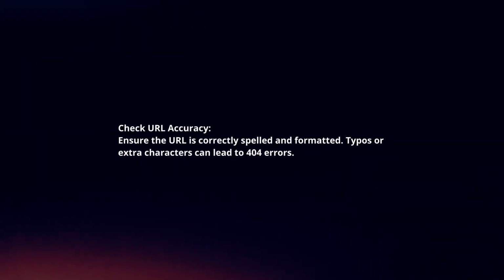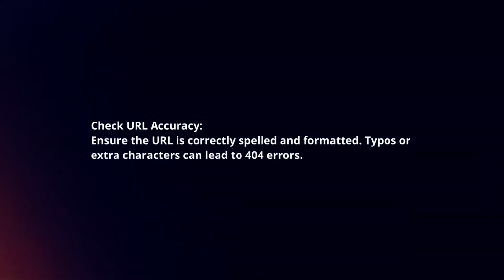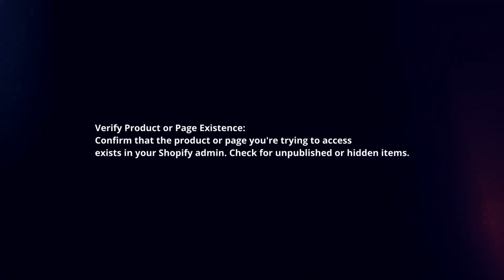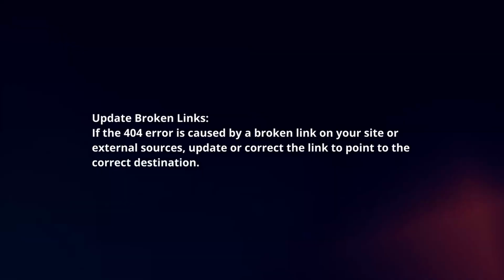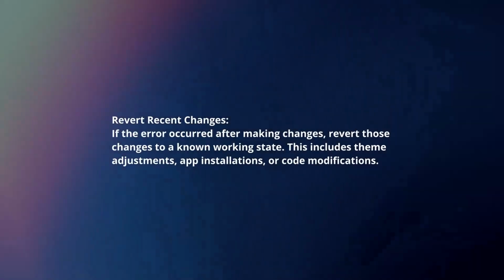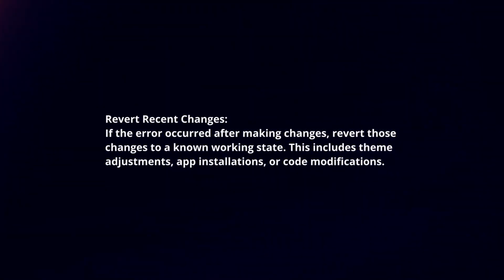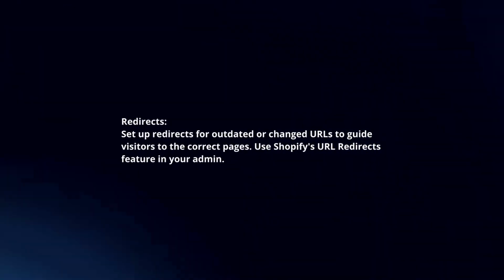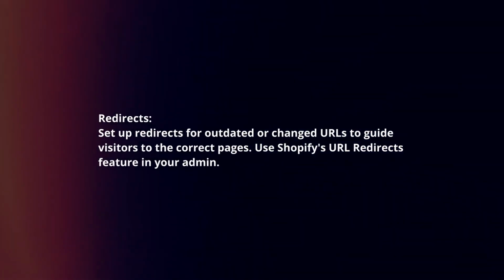How To Fix Shopify 404 Error In 2024?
In this video I will explain How You Can Fix Shopify 404 Error In 2024.